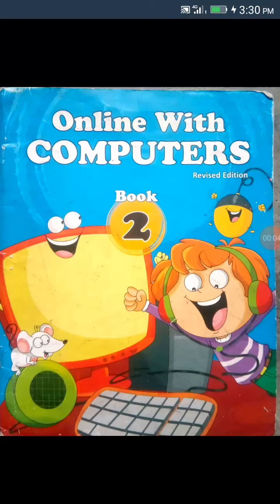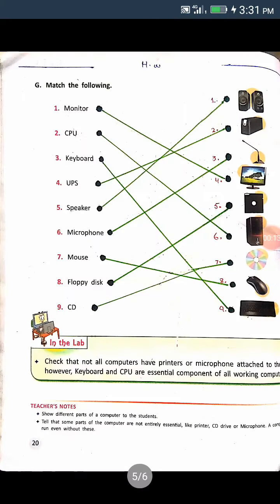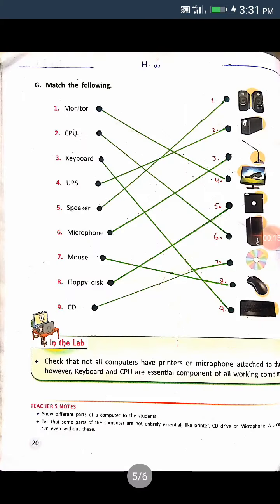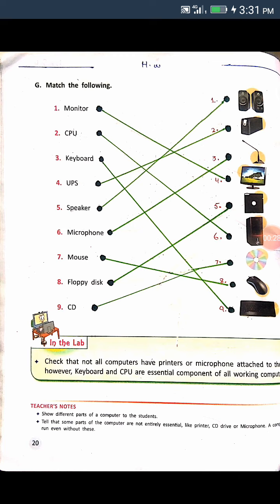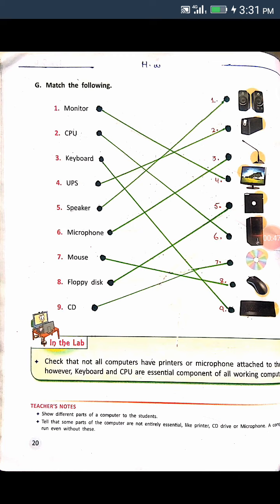Class 2 computer week 2 Re:96